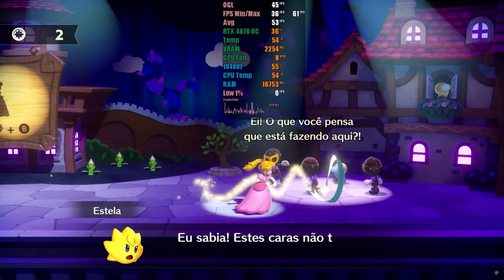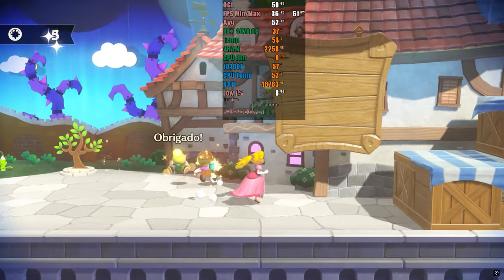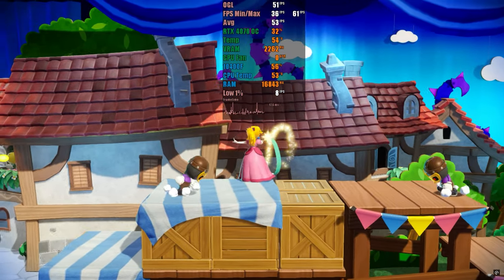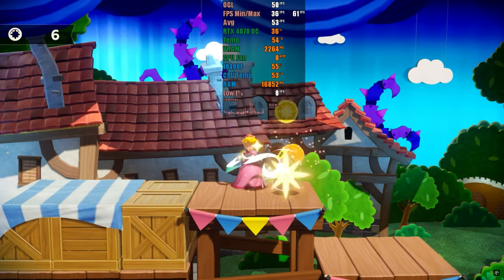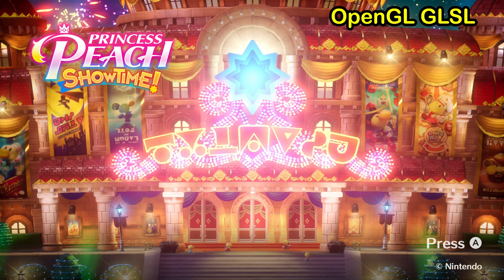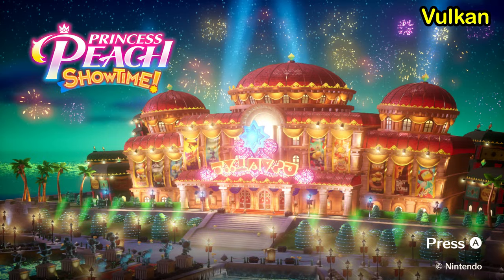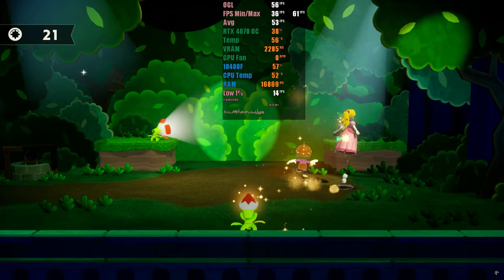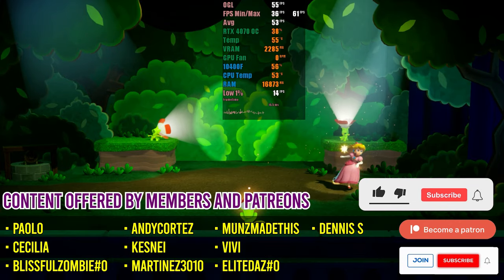Sudachi Presents Its First Major Breakthrough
Thanks to channel patreons / youtube members:
• Paolo • Cecilia • blissfulzombie#0 • andycortez • Kesnei • Martinez3010 • MunzMadeThis • vivi • elitedaz#0 • Dennis S